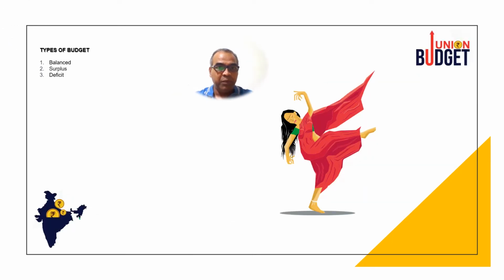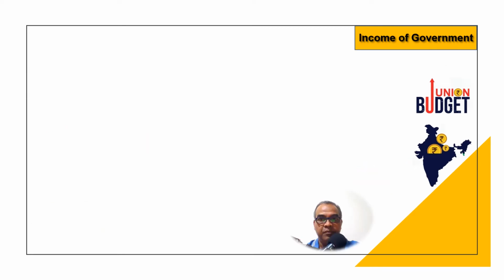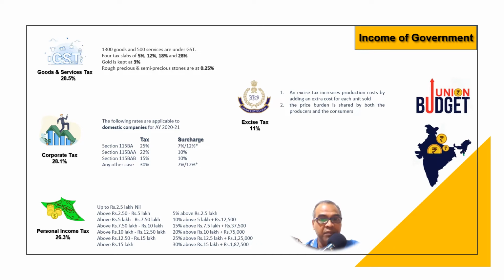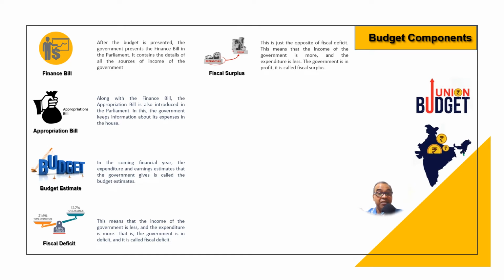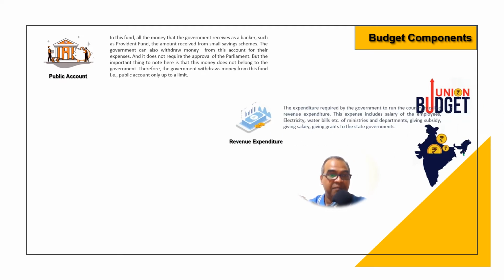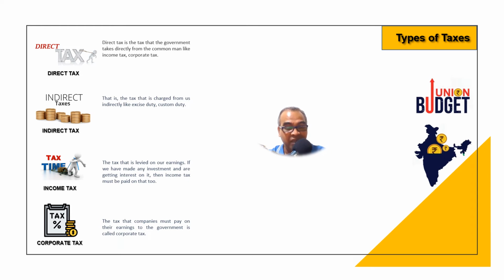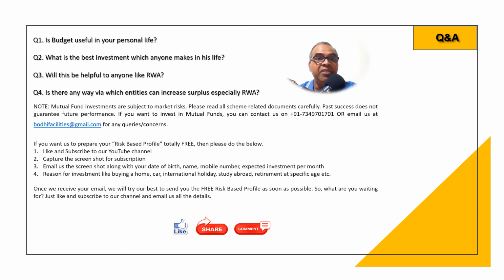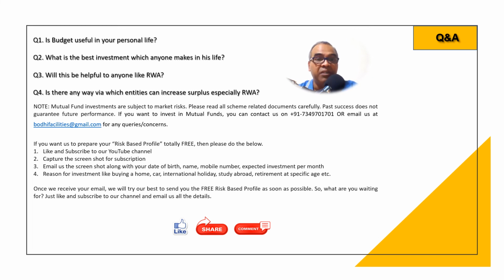What are Budget terminologies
What is the budget terminology?
What are the 5 basic elements of a budget?
What are the parts of a budget called?
What are the 3 types of budgets?
Key Budget terminologies you should know

NOTE: Mutual Fund investments are subject to market risks. Please read all scheme related documents carefully. Past success does not guarantee future performance.

If you want us to prepare your “Risk Based Profile” totally FREE, then please fill your information via the below link for mutual funds investments

Once we receive your email, we will try our best to send you the FREE Risk Based Profile as soon as possible. So, what are you waiting for?